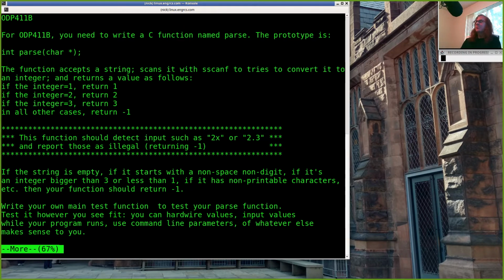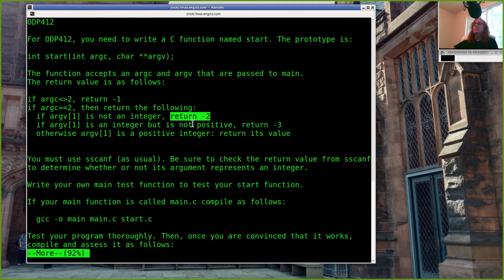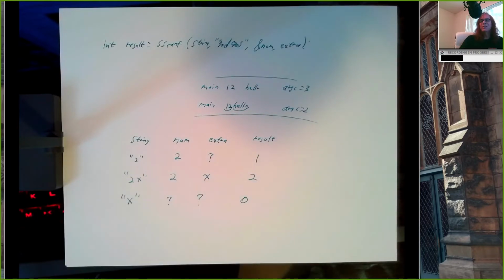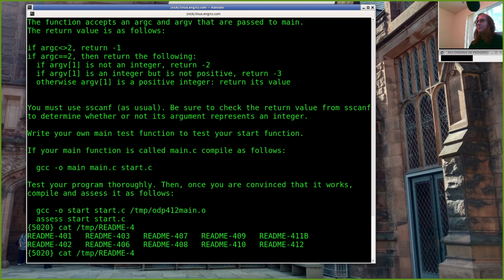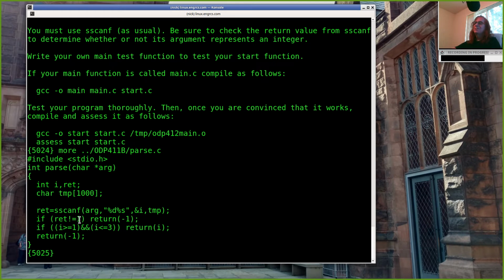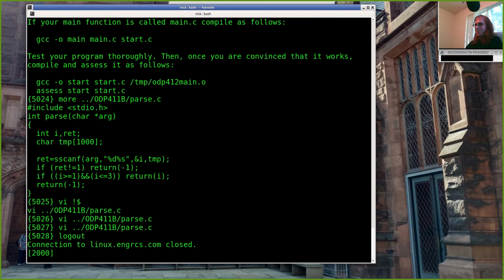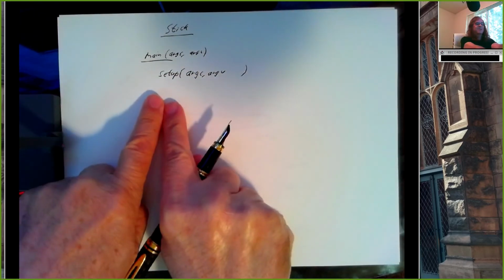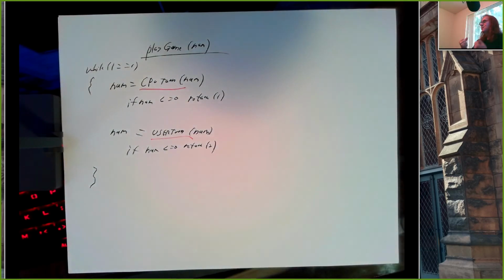CSE224B 20211013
00:57 ODP411B
05:26 ODP412
05:28 :q
09:29 sscanf
17:54 sample main program for ODP412
28:44 Open Lab Day Thursday (tomorrow)
40:18 top-down design